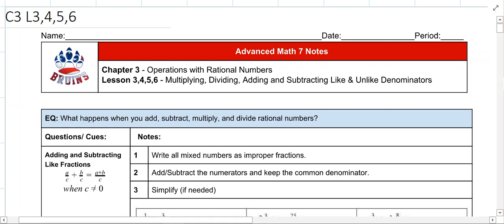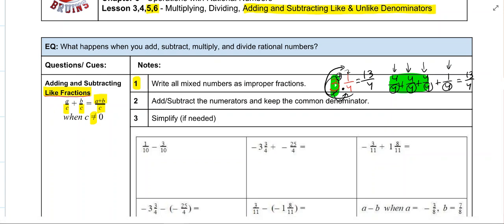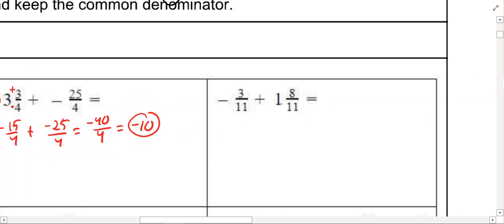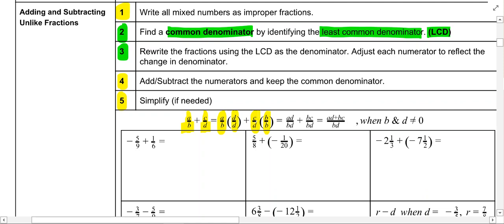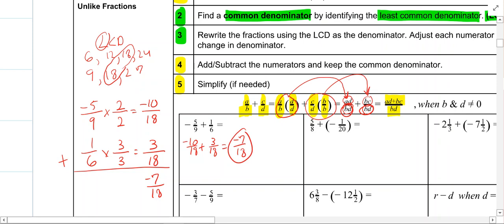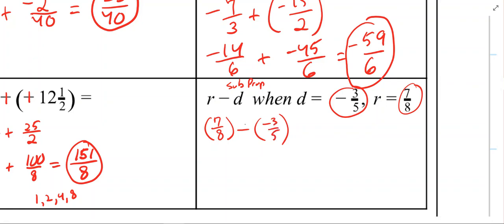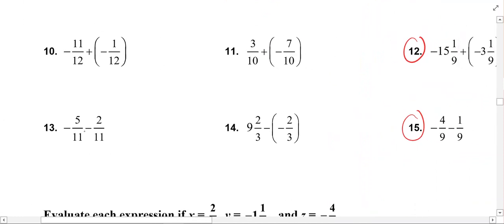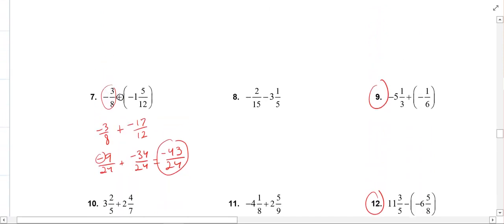3 5,6 Adding and Subtracting Like Unlike Denominators